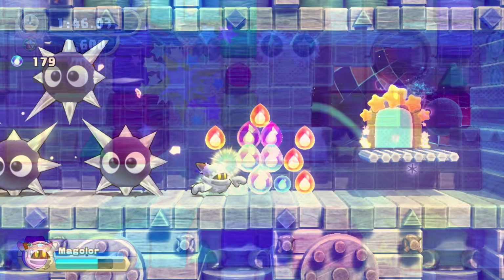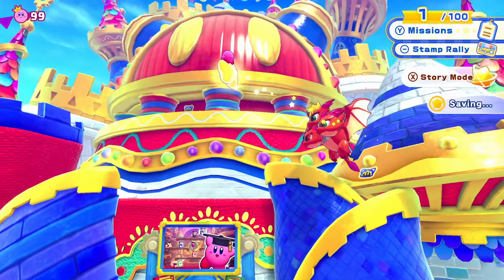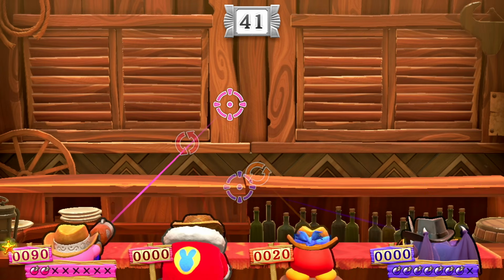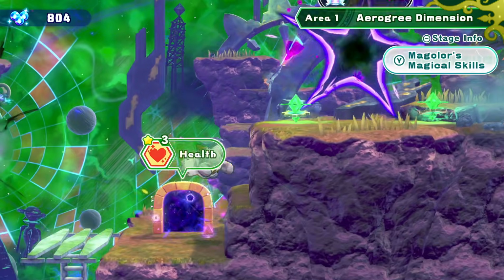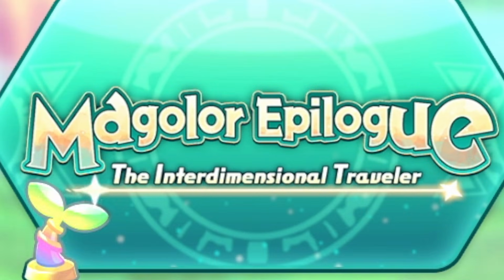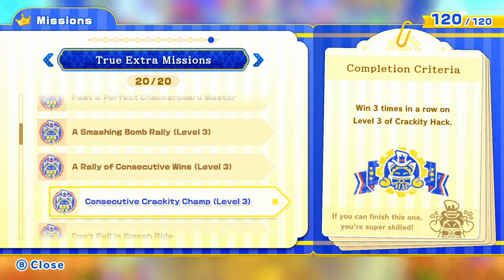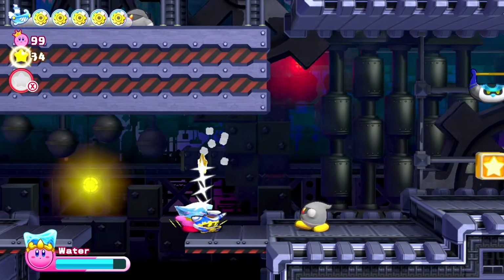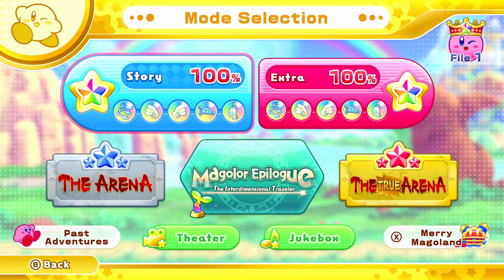You Have To Do WHAT For the TRUE 100%?! [Kirby Return to Dreamland DX]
Kirby's Return to Dreamland DX adds a new way to get the 100 percent completion and it's kinda INSANE.